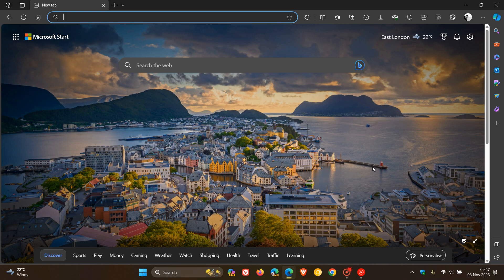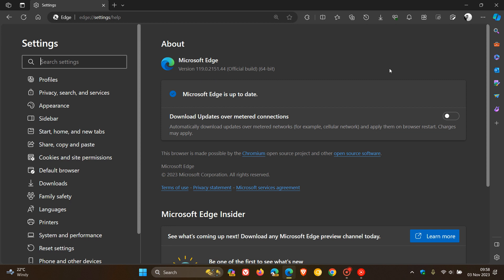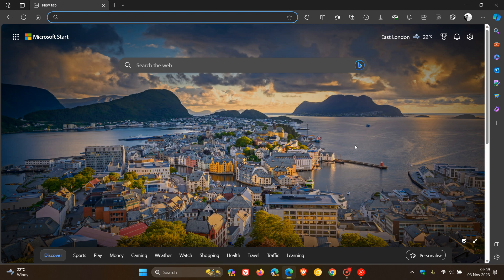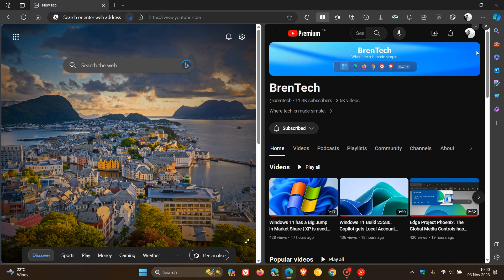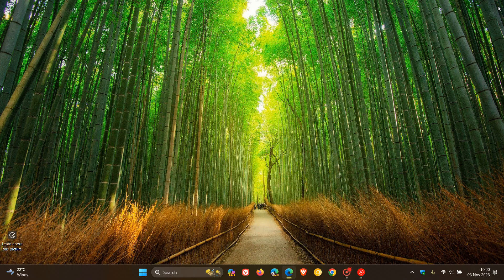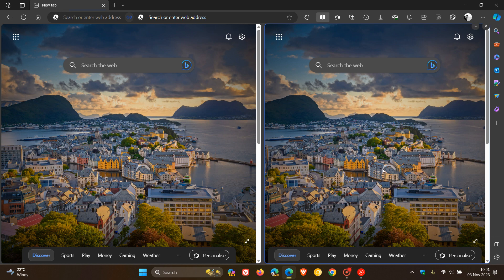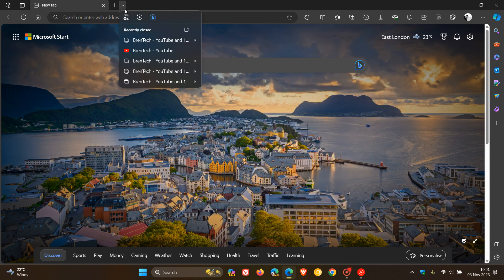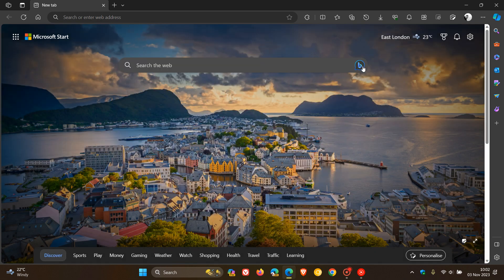What's New in Microsoft Edge 119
This latest release includes Split screen restore improvements and admin improvements. There are no security fixes, but there are bug fixes. The browser is now upgraded to version 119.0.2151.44.